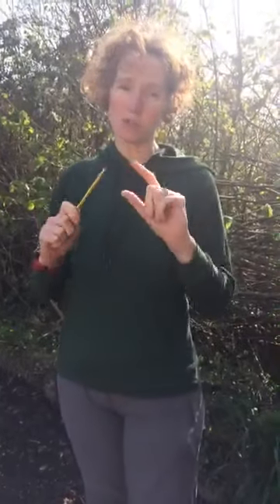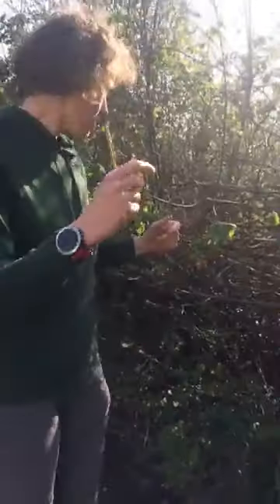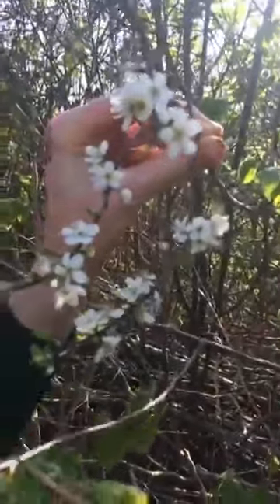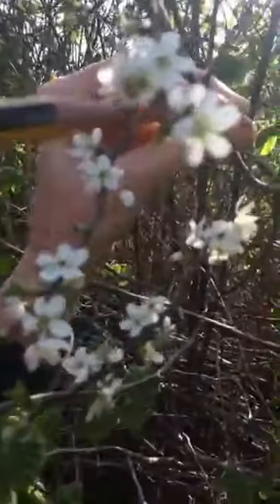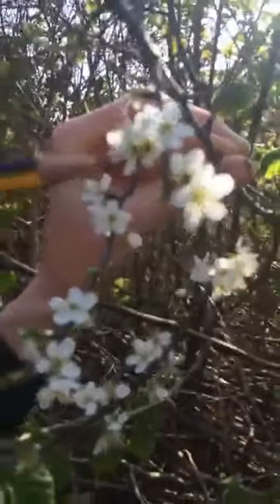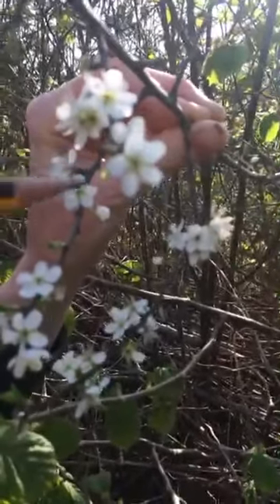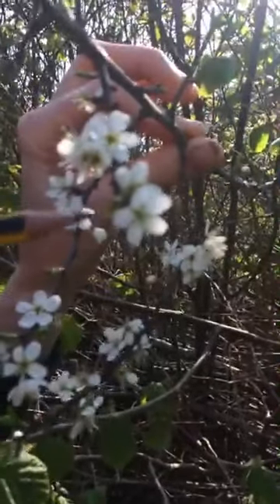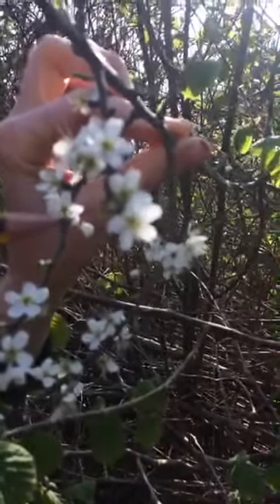GSY Spring stroll facebook live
Gower Society Youth virtual Spring Stroll from Facebook live stream in April 2020